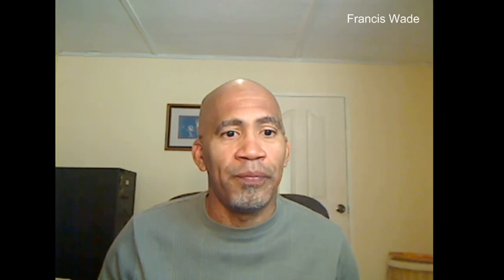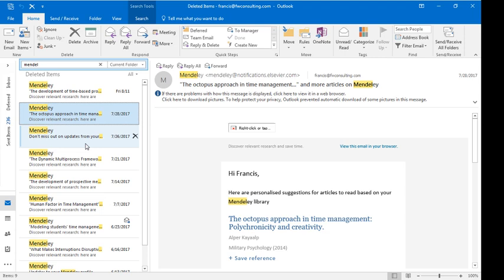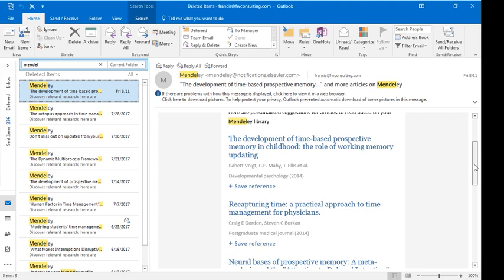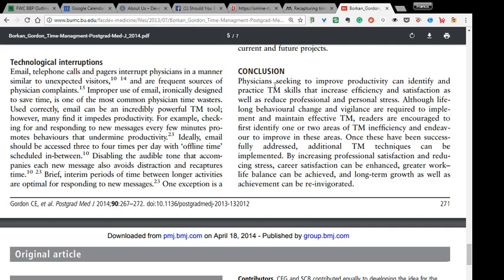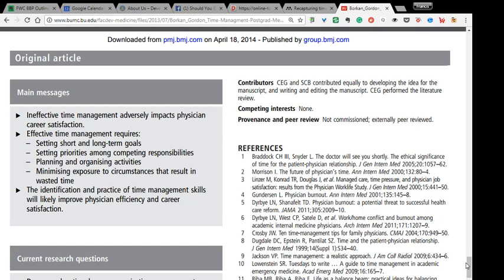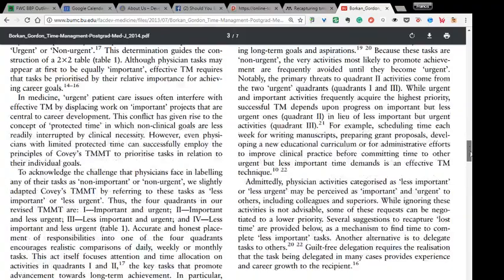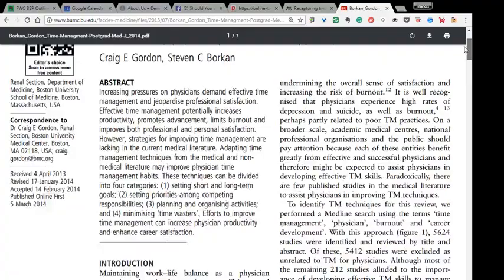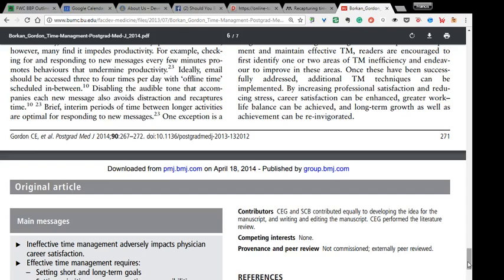How Francis Wade Does His Research at 2Time Labs - Time Management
Hi, this is Francis Wade from 2Time Labs and in this video I share how we do our research at 2Time Labs with anyone who might be interested. In this clip I demonstrate how to pursue the nugget of an idea presented in an academic paper.